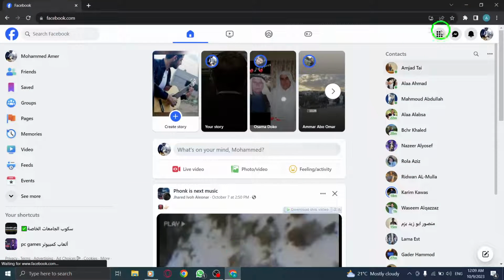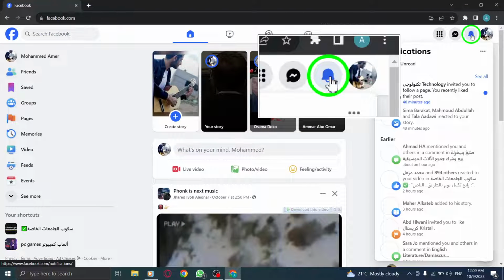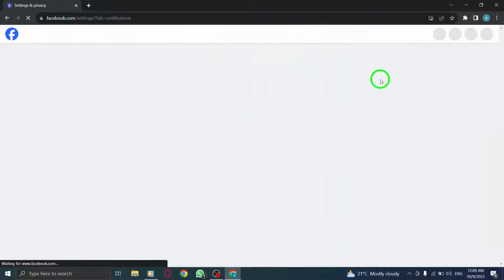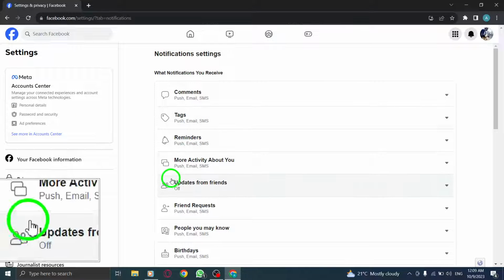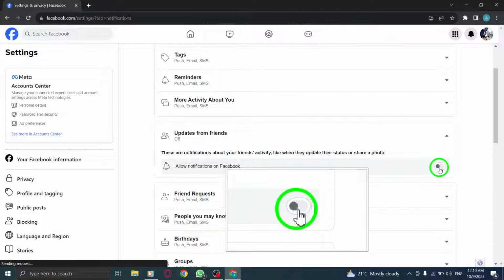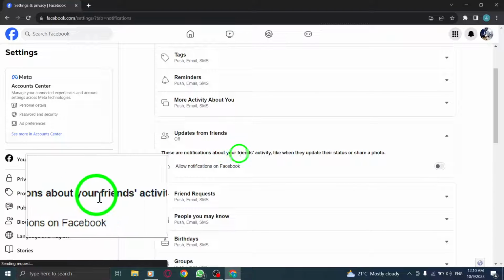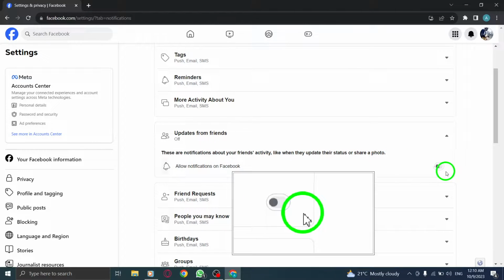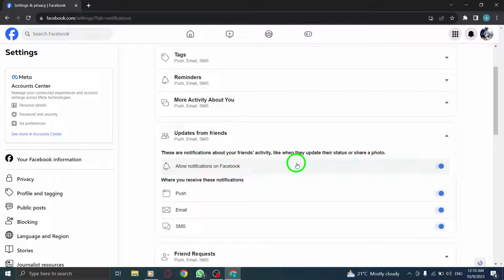How to Turn On Notifications for Updates from Friends in Facebook on PC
Learn how to turn on notifications for updates from friends on Facebook using your PC with this step-by-step tutorial. Follow these simple steps:

1. Open Facebook
2. Click on the notification icon from the top right corner
3. Click on the three dots
4. Click on Notification settings
5. Click on Updates from friends to open it
6. Toggle on the switch next to Allow notifications on Facebook under "These are notifications about your friends' activity, like when they update their status or share a photo."

Never miss updates from your friends on Facebook. Watch this video to learn how to turn on notifications in just a few easy steps.